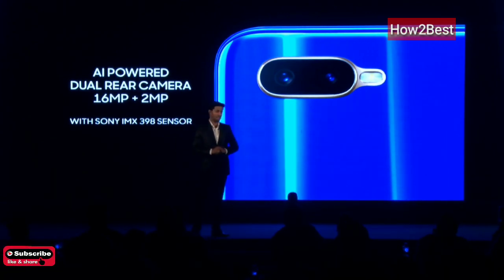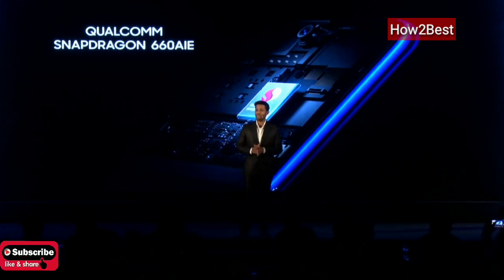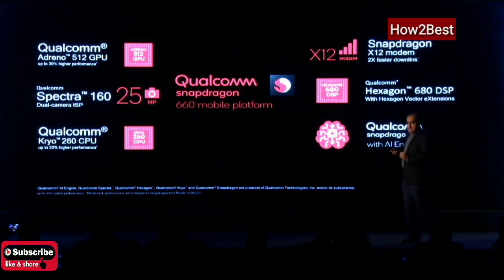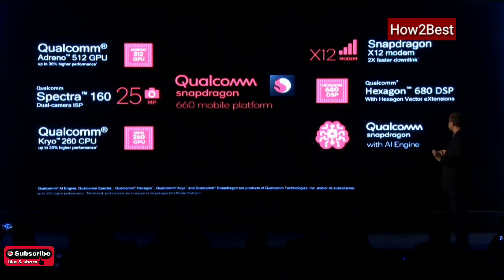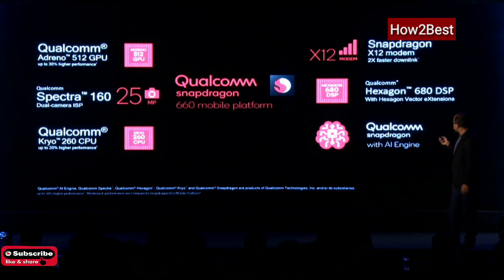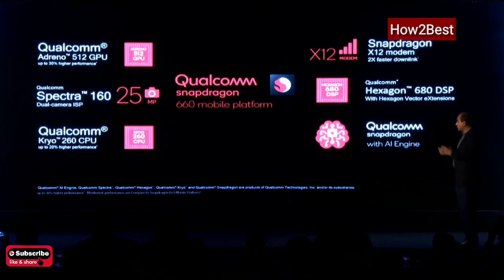OPPO K1 Price Specifications Camera Official Video || 25 MP AI CAMERA || In-Screen Finger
OppoK1 Latest Smartphone Highlights

In-Screen Fingerprint Sensor

Waterdrop Screen AMOLED Display

Qualcomm

16MP + 2MP Dual Camera

ColorOS : 5.2

In-Screen Fingerprint Sensor
Feel the power of your fingertip with the optical in-screen sensor, which is faster & more accurate.

25MP AI Beauty
Front Camera
The AI Beauty camera sharply captures all the 296 feature points on your face, analyses it in a millisecond to give the perfect selfie!

Waterdrop Screen with AMOLED Display
Enjoy immersive viewing with the 6.4-inch Waterdrop Screen, 91% screen-to-body ratio, Corning® Gorilla® Glass 5 & AMOLED display.

3D Gradient Body
OPPO K1 comes in two stunning colours that shine like precious gem, thanks to an innovative nano-scale IMT 3D injection molding process.

AI-Powered Dual Rear Camera
OPPO K1 intelligently identifies 16 different scenes and 120 scene combinations to fine-tune the colors, give depth and give out professional looking photos.

Intelligent & Efficient OS
The ColorOS 5.2 “Smart Assistant” is best suited for travel, studying & more. Switch between apps easily and keep everything in one place.